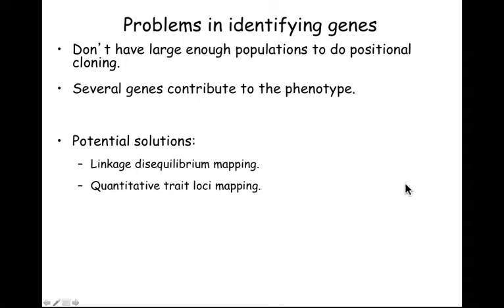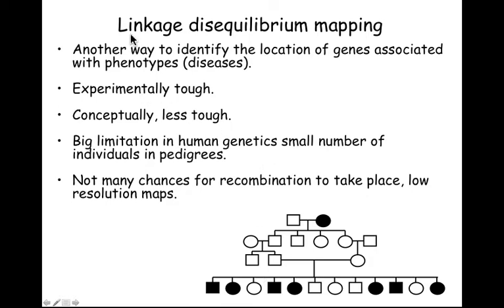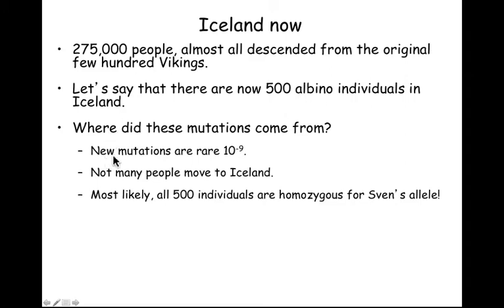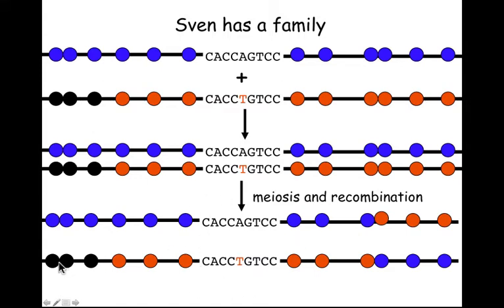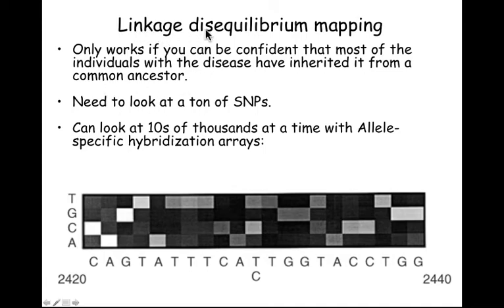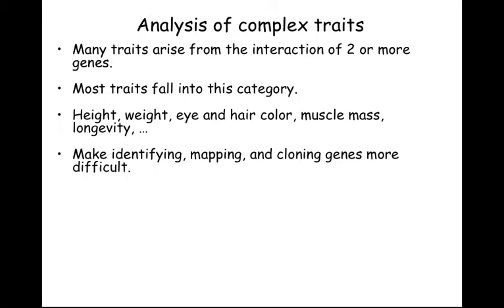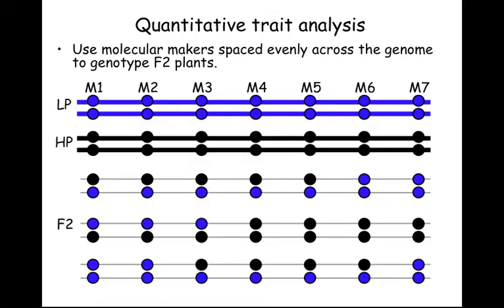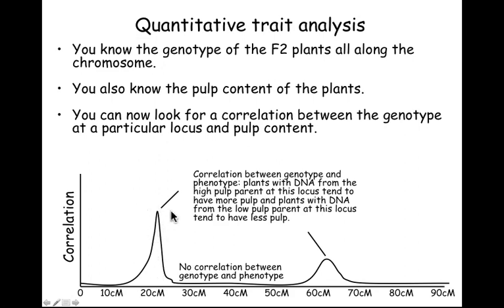24. Complex traits.mp4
24. Complex traits.mp4